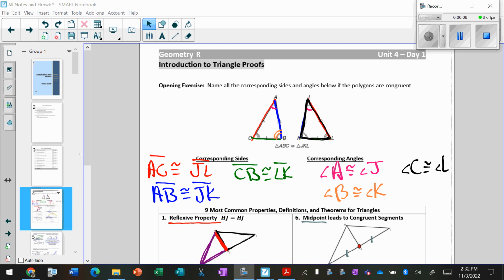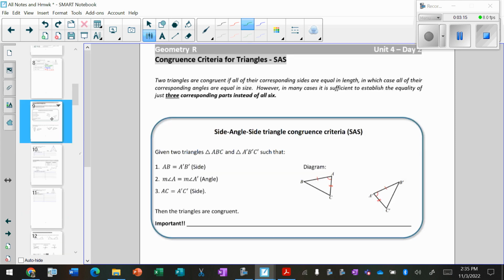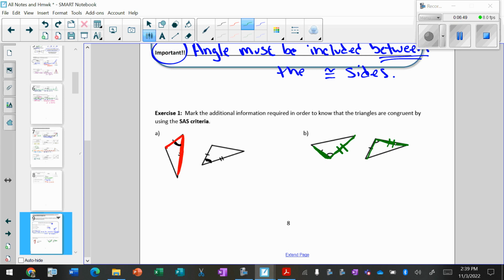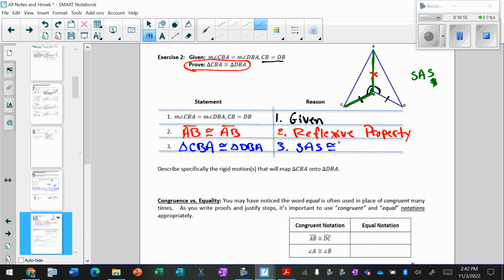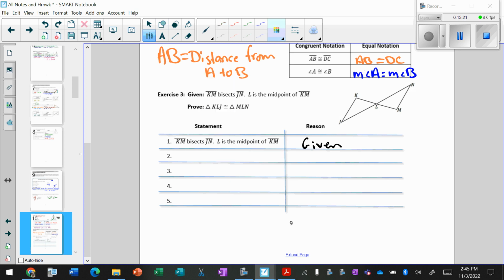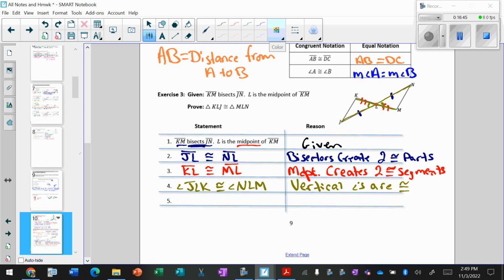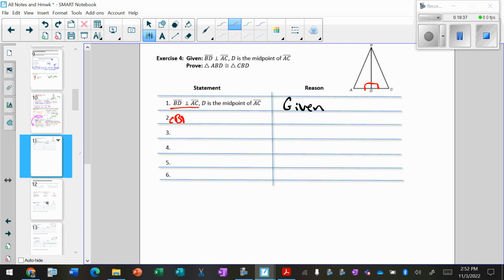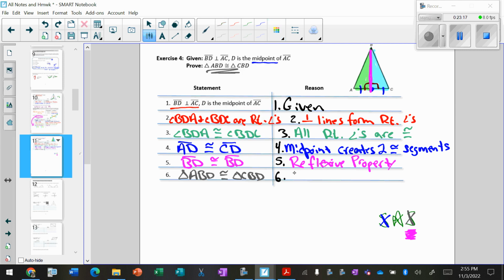Lesson 2 Video